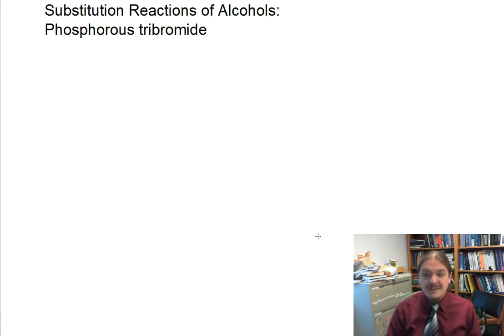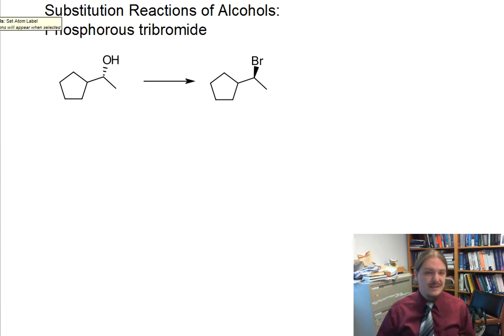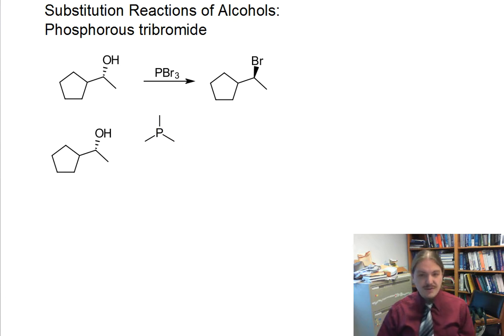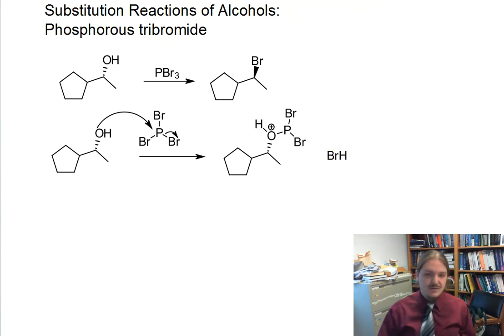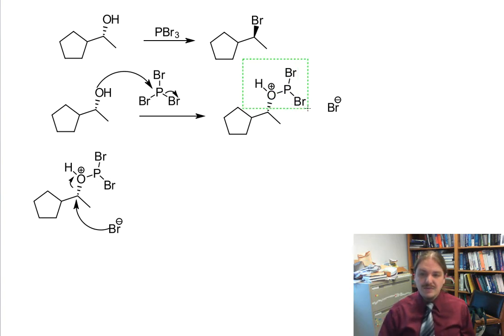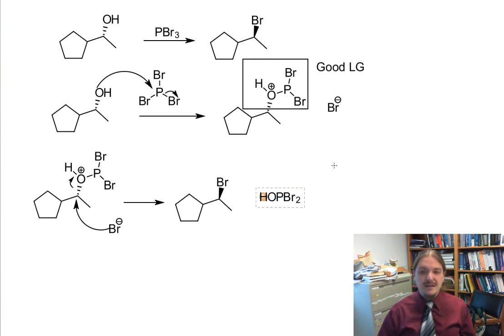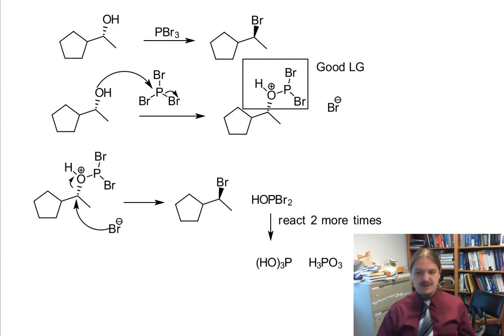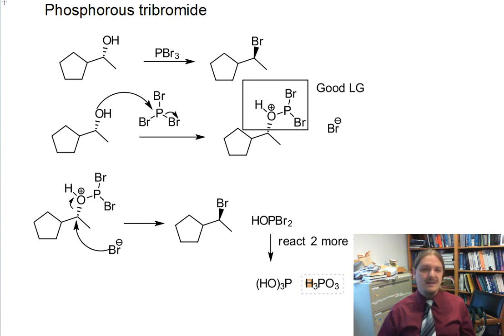Reaction of alcohols with phosphorous tribromide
Dr. Norris discusses the reaction of alcohols with phosphorous tribromide to form alkyl bromides.